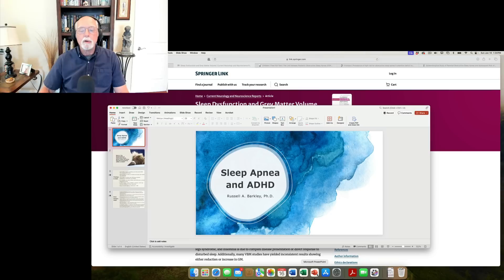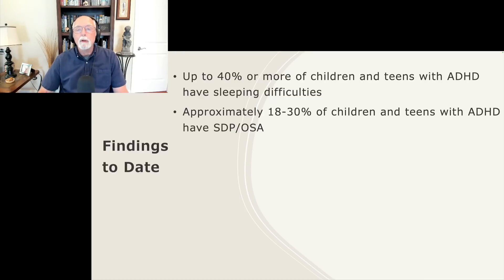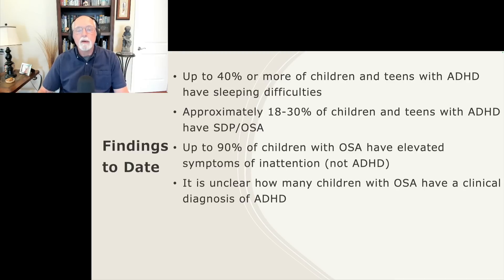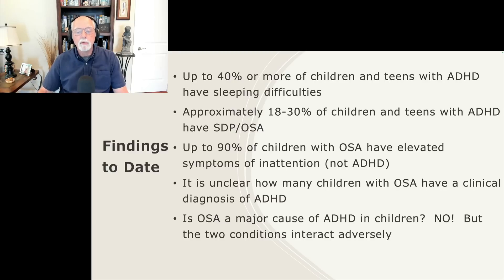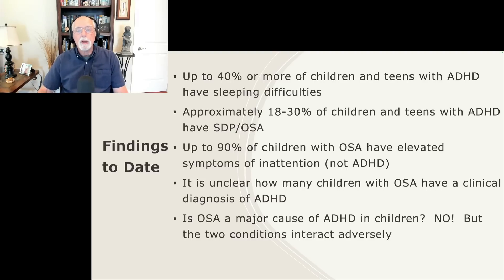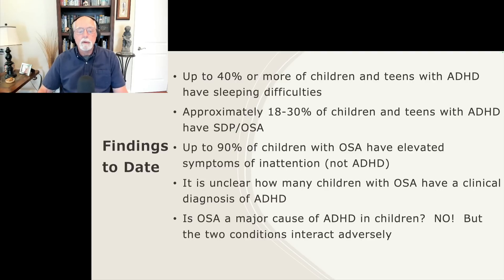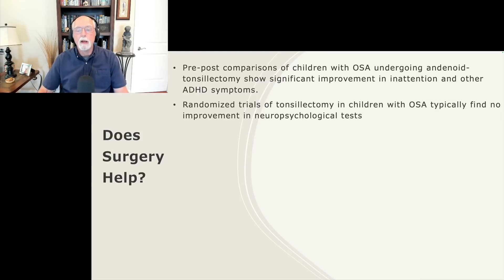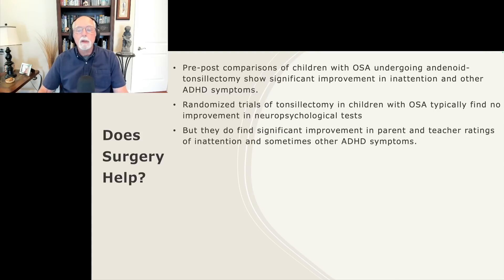Sleep Apnea and ADHD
00:00 Introduction to the Topic
00:30 Discussion of an assertion by Dr. Steven Lin, a dentist in Australia, that sleep apnea could be a major cause of ADHD in children
01:58 Is sleep apnea associated with reduced gray matter volumes as Dr. Lin claims?
 03:45 Powerpoint presentation on relationship of sleep apnea to ADHD
07:35 Brief discussion of the risk of ADHD in offspring of adults with sleep apnea
10:12 Results of studies using surgical intervention to treat sleep apnea and their effects on inattention and ADHD symptoms
13:05 Conclusion

This presentation examines the possible relationship that sleep apnea may have with ADHD.  Does sleep apnea cause ADHD?  Is it just a related sleep condition to ADHD?  Does surgical intervention for sleep apnea improve ADHD symptoms?  These and other issues are explored in this short video.

References cited in video:

Instagram posting by Dr. Steven Lin on sleep apnea being a major cause of ADHD

Gintare Paulekiene et al. (2022).  Sleep dysfunction and grey matter volumes (a review).
Current Neurology and Neuroscience Reports, 22, 275-283.

ino Luis Urbano et al. (2021).  The Link between Pediatric Obstructive Sleep Apnea (OSA) and Attention Deficit Hyperactivity Disorder (ADHD).  Children, 8(9), 824.
Iwen Chen et al. (2022).  Epidemiological Study of Parental Obstructive Sleep Apnea and Subsequent Risk of ADHD in Their Children: A Nationwide Population-Based Study.  Journal of Attention Disorders, 27 (1).